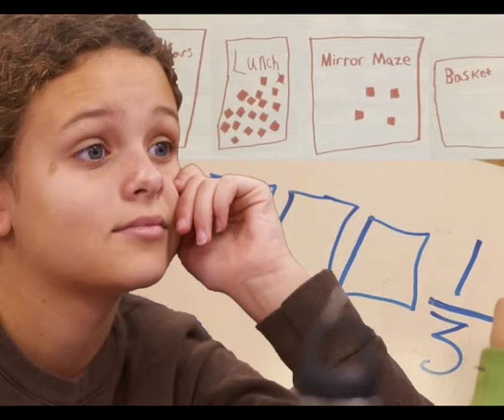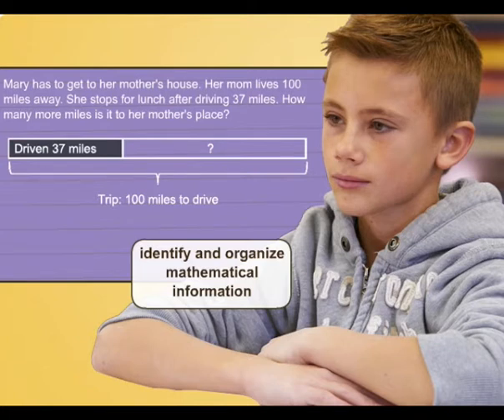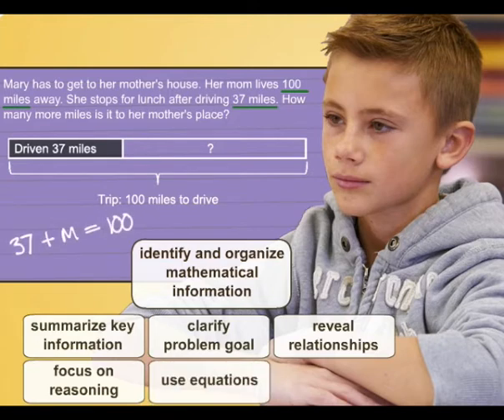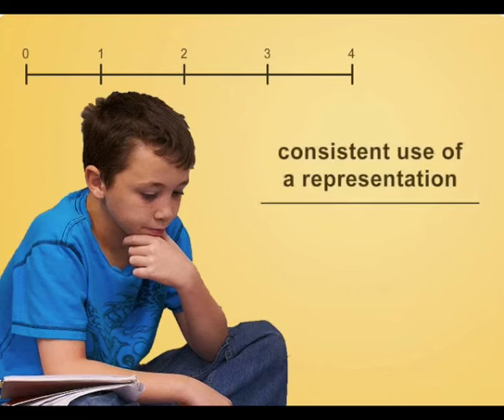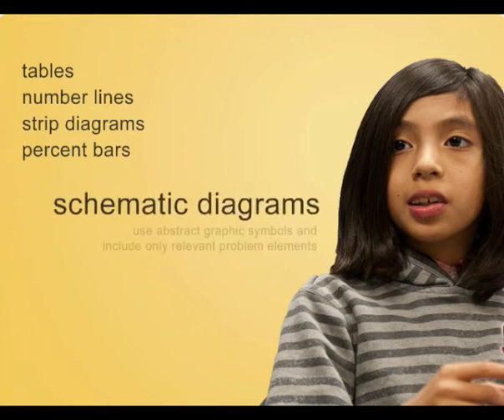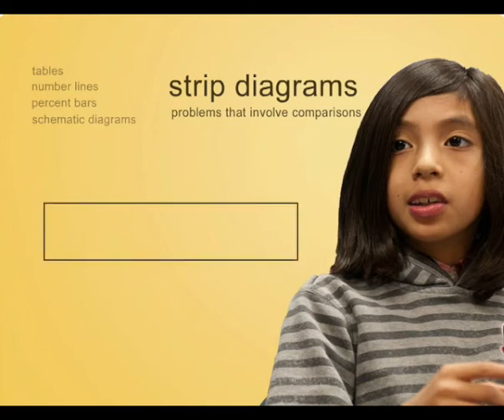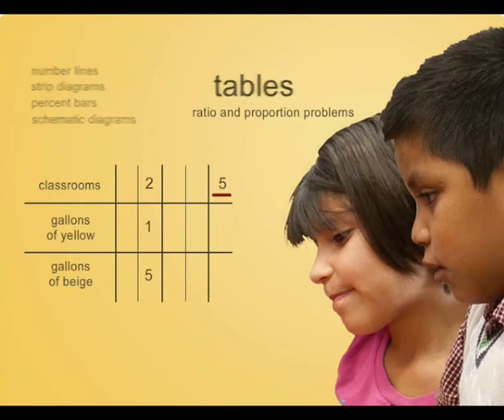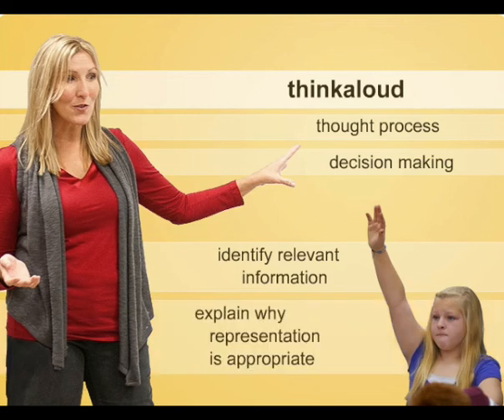WWC Recommendation: Teach students how to use visual representations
A major task for any student engaged in problem solving is to translate the quantitative information in a problem into a symbolic equation—an arithmetic/algebraic statement— necessary for solving the problem. Visual representations help students solve problems by linking the relationships between quantities in the problem with the mathematical operations needed to solve the problem. Students who learn to visually represent the mathematical information in problems prior to writing an equation are more effective at problem solving.

This is recommendation is from the What Works Clearinghouse's Improving Mathematical Problem Solving in Grades 4 Through 8 Practice Guide. This practice guide provides five recommendations for improving students’ mathematical problem solving in grades 4 through 8. This guide is geared toward teachers, math coaches, other educators, and curriculum developers who want to improve the mathematical problem solving of students.